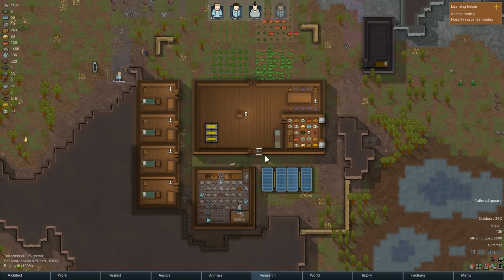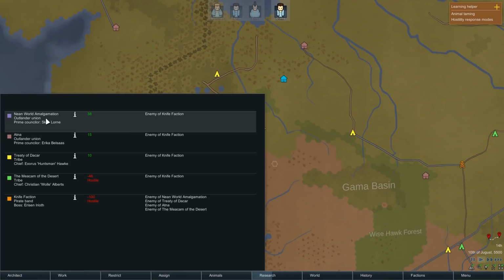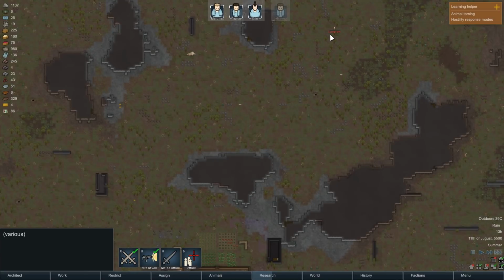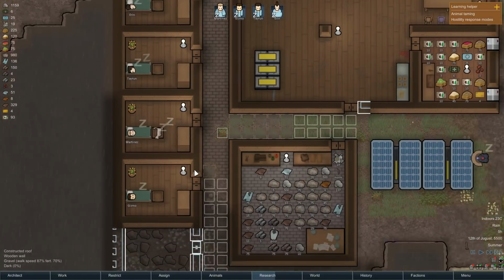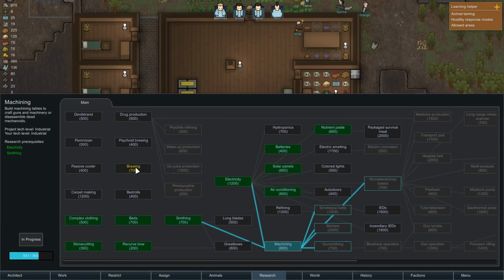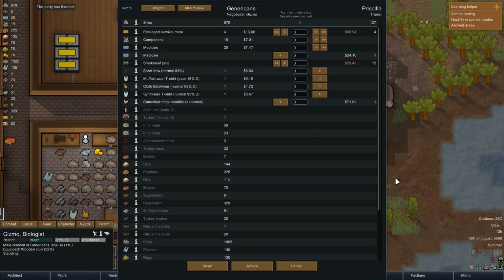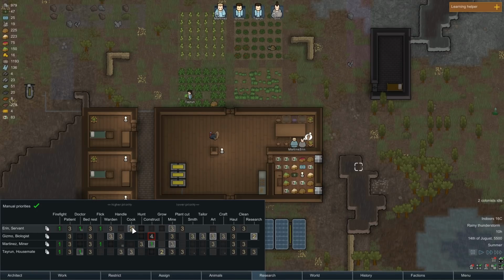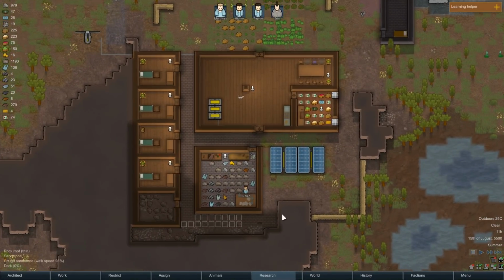Rimworld - #6 - Deadfall - Let's Play / Gameplay / Construction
Time to build something, this time in Rimworld.

GAME DETAILS:

A sci-fi colony sim driven by an intelligent AI storyteller. Inspired by Dwarf Fortress, Firefly and Dune. Generates stories by simulating psychology, ecology, gunplay, melee combat, climate, biomes, diplomacy, interpersonal relationships, art, medicine, trade, and more.

Wounds, infections, prosthetics, and chronic conditions are tracked on each body part and affect characters' capacities. Eye injuries make it hard to shoot or do surgery. Wounded legs slow people down. Hands, brain, mouth, heart, liver, kidneys, stomach, feet, fingers, toes, and more can all be wounded, diseased, or missing, and all have logical in-game effects. And other species have their own body layouts - take off a deer's leg, and it can still hobble on the other three. Take off a rhino's horn, and it's much less dangerous.

You can repair body parts with prosthetics ranging from primitive to transcendent. A peg leg will get Joe Colonist walking after an unfortunate incident with a rhinoceros, but he'll still be quite slow. Buy an expensive bionic leg from a trader the next year, and Joe becomes a superhuman runner. You can even extract, sell, buy, and transplant internal organs.

(All non-English translations are made by fans.)